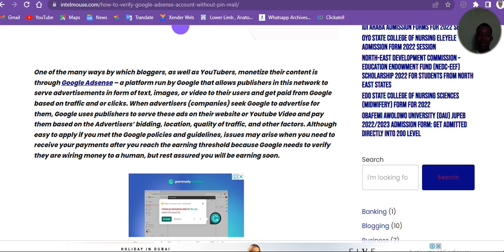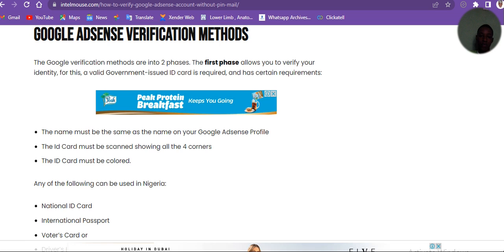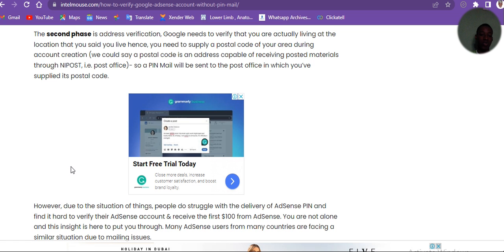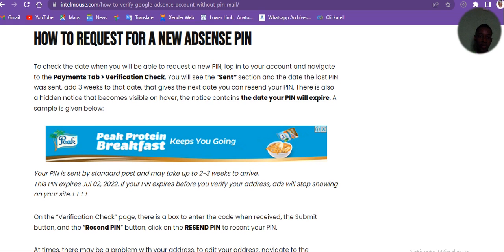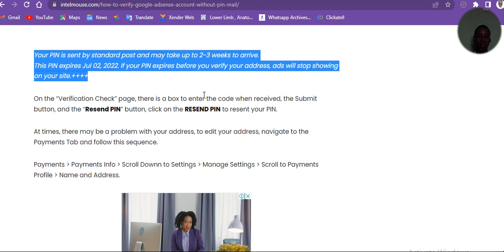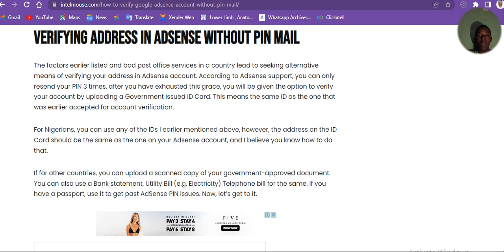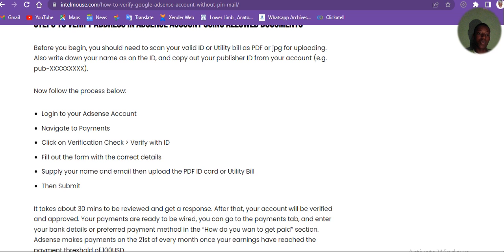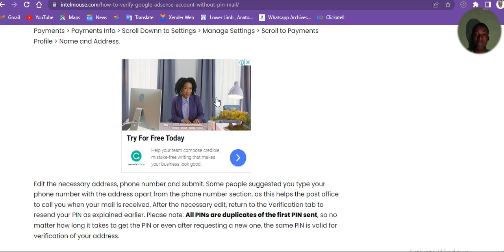How to Verify Adsense Account Without the PIN Mail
One of the many ways by which bloggers, as well as YouTubers, monetize their content is through Google Adsense – a platform run by Google that allows publishers in this network to serve advertisements in form of text, images, or video to their users and get paid from Google based on traffic and or clicks. When advertisers (companies) seek Google to advertise for them, Google uses publishers to serve these ads on their website or Youtube Video and pay them based on the Advertisers’ bidding, location, quality of traffic, and other factors. Although easy to apply if you met the Google policies and guidelines, issues may arise when you need to receive your payments after you reach the earning threshold because Google needs to verify they are wiring money to a human, but rest assured you will be earning soon.

This video will help you to understand Google AdSense Verification Methods and what you can do if you are unable to verify your address within 4 months.